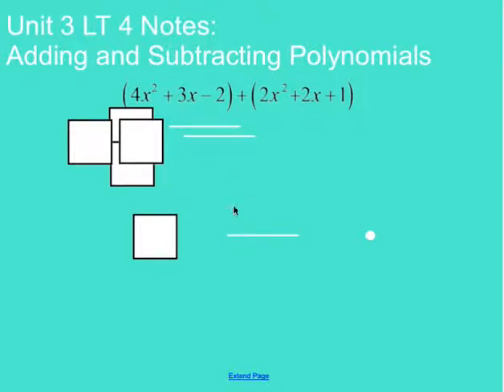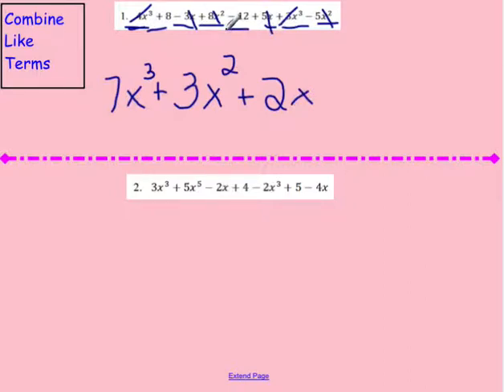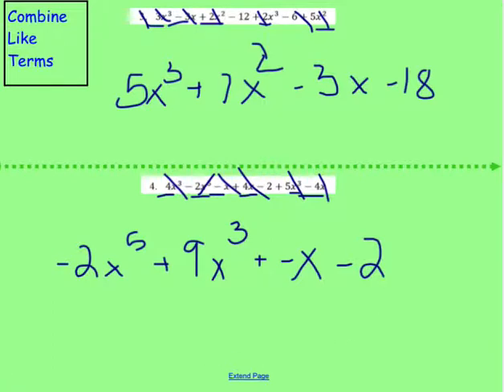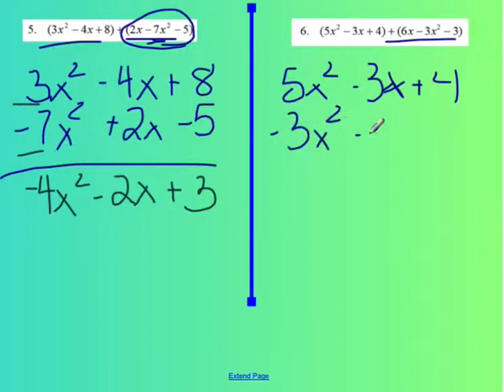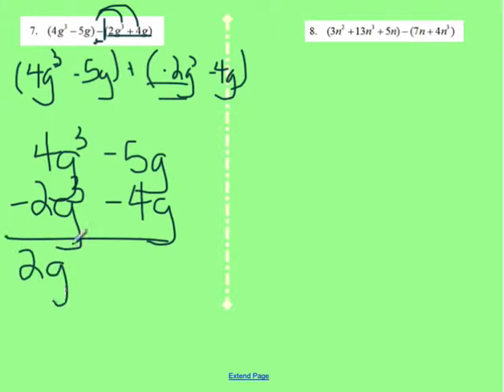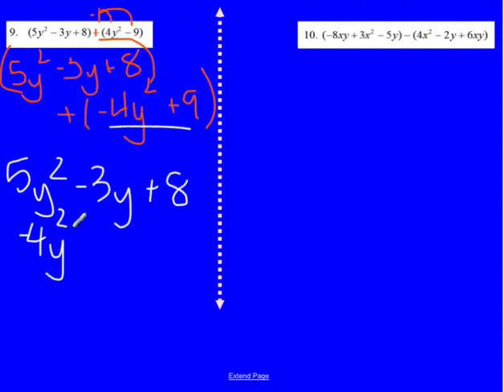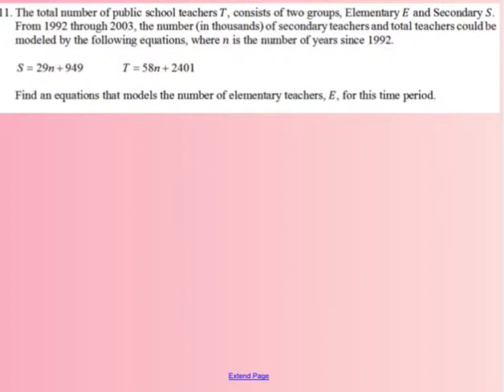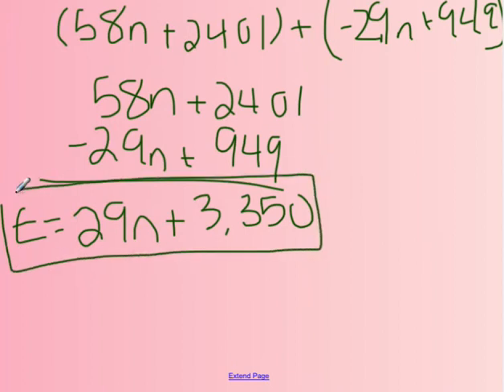Unit 3 Notes 4 Adding and Subtracting Polynomials